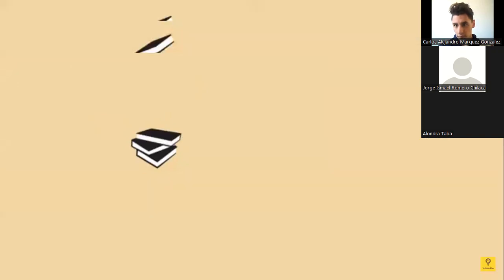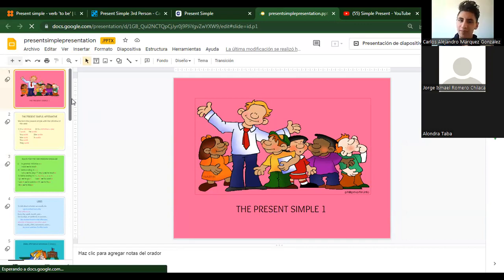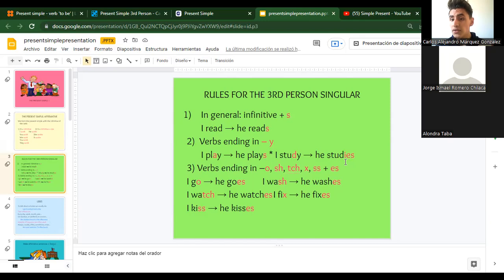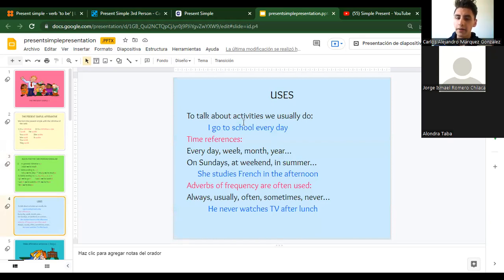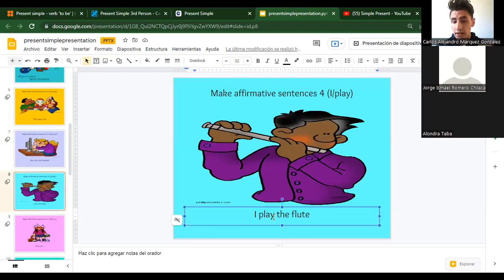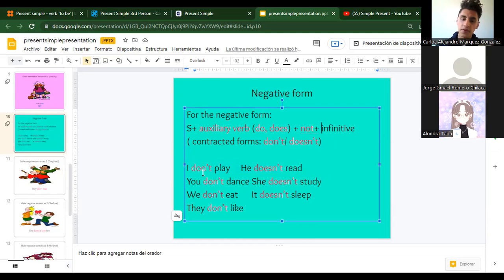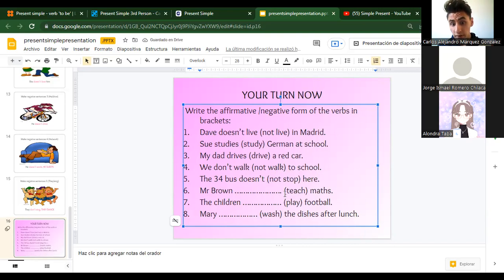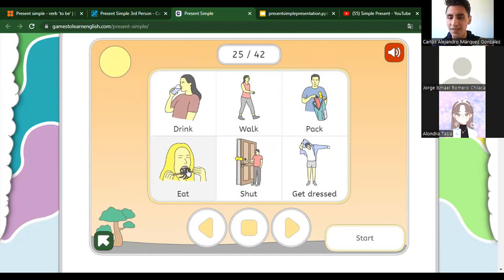Present Simple (Affirmative and Negative)